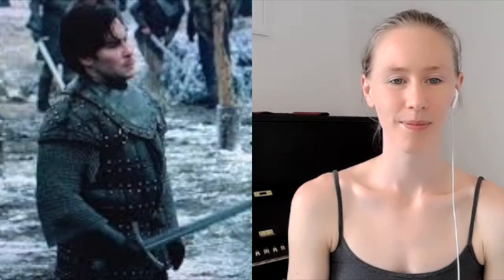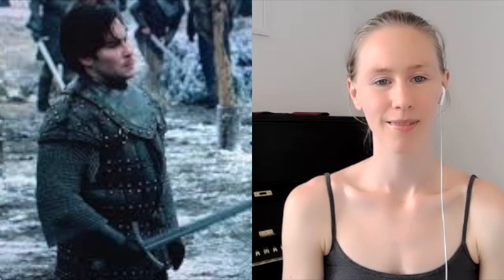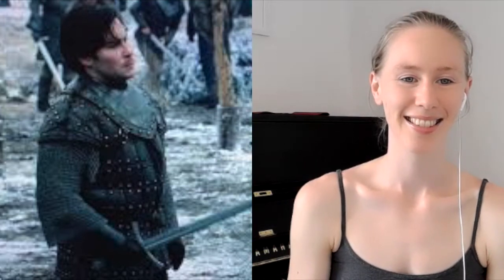Vocal Coach Reviews Podrick's Song | Game of Thrones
Want to hear more reviews? Pop your suggestions in the comments!